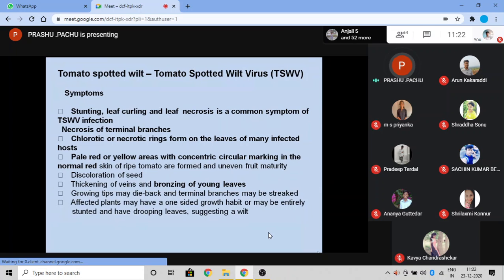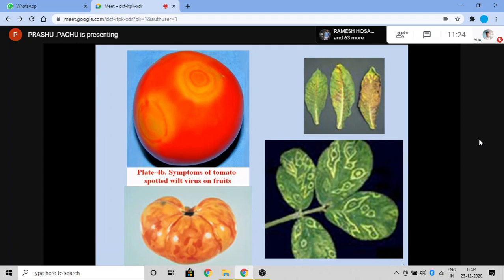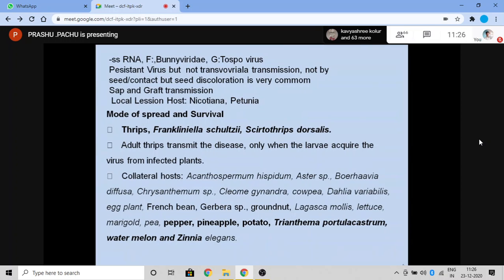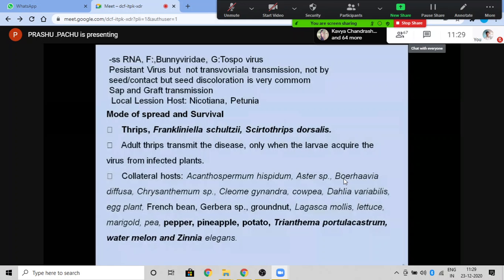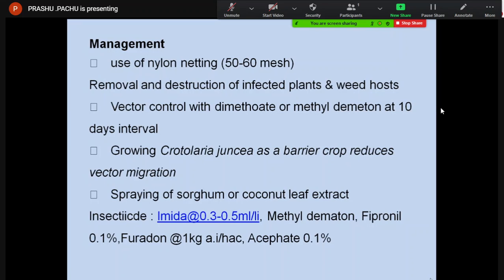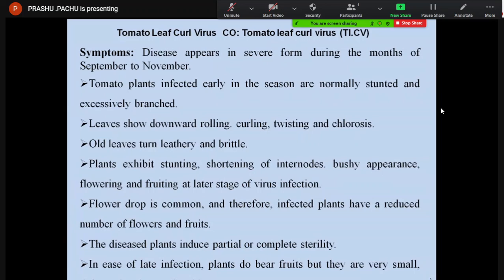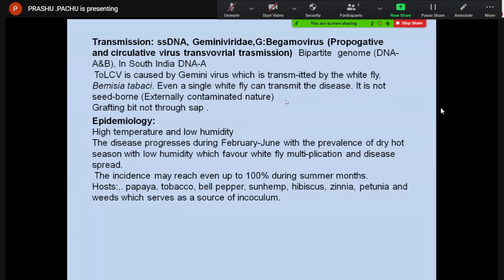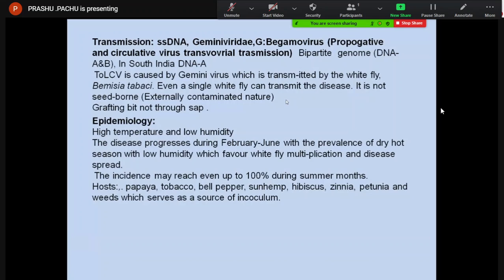pat P - 3 Tomato